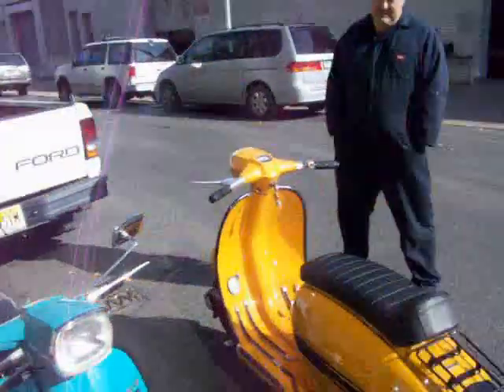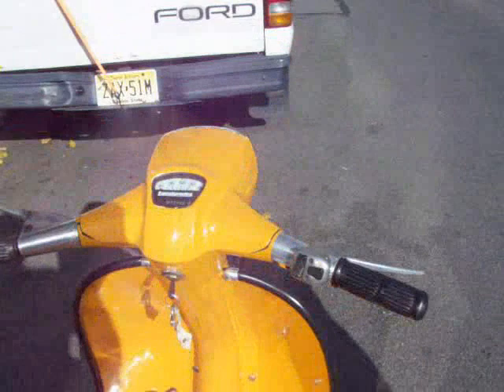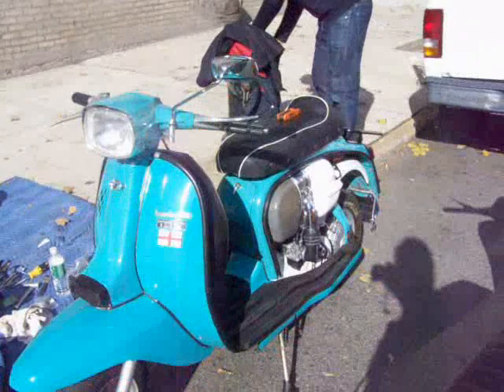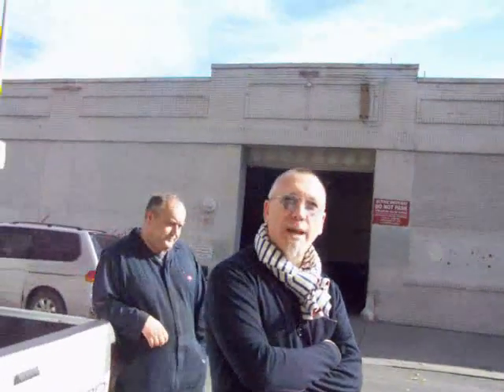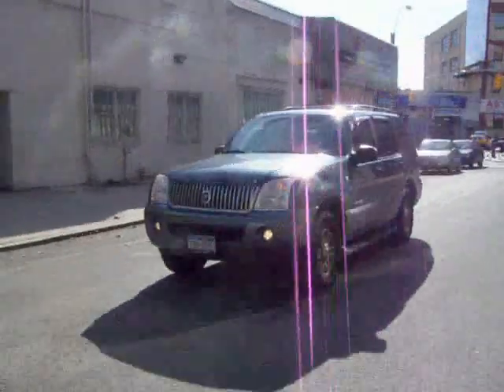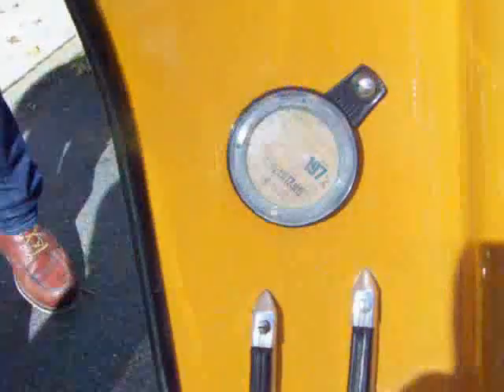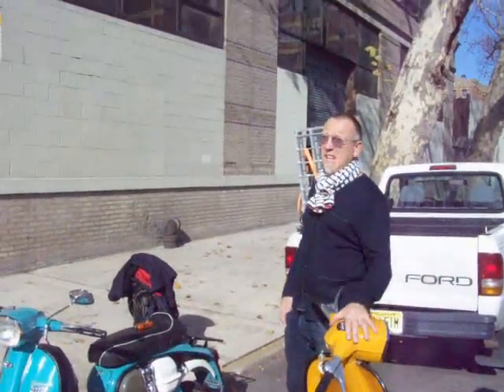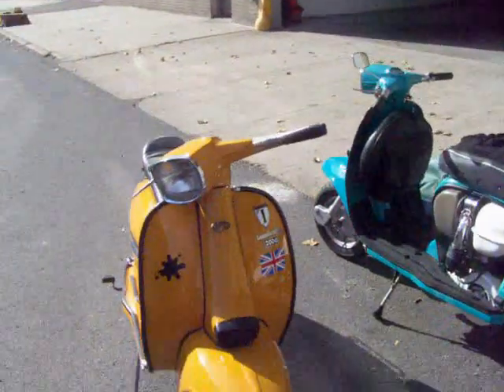Lambretta Scooters by Innocenti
While working in Long Island City, I stumbled across Grahm and Tony with their Lambretta scooters. Made in Italy in the late'60's and early '70's, they have 2 stoke engines about 200 cc's of displacement, 4 speed transmissions and appear to haul ass. I was impressed, I hope you are to. Thanks to Tony and Grahm for sharing them with us.